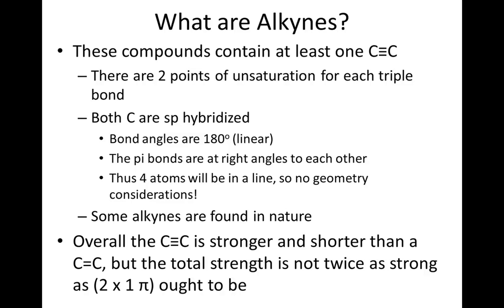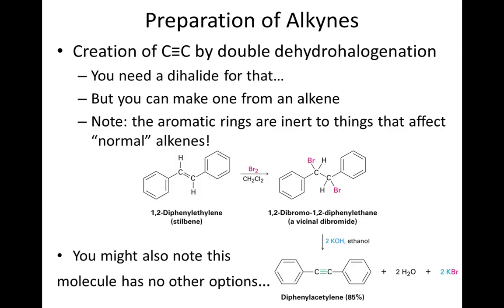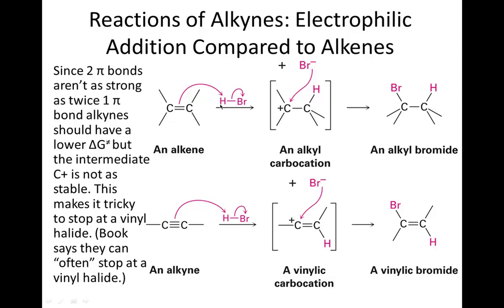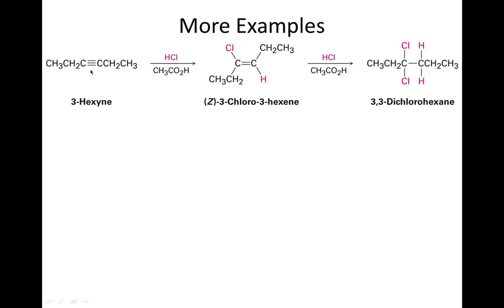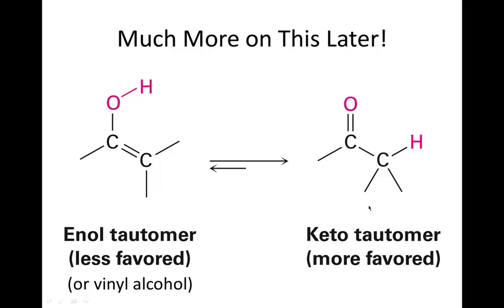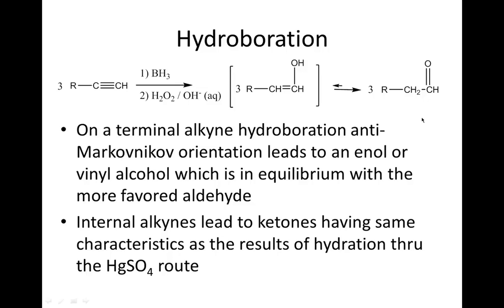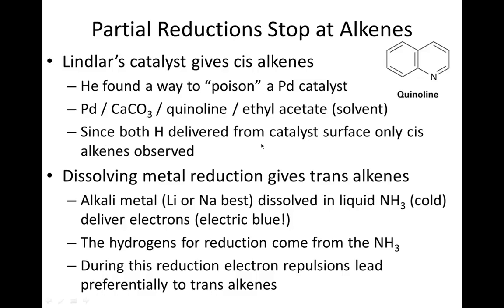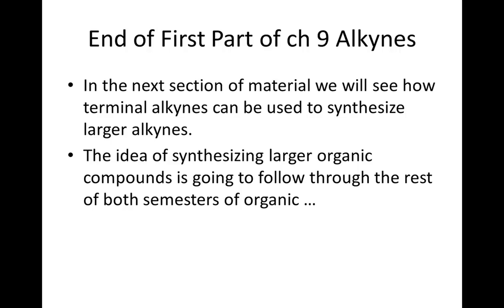ch 9 Alkynes Intro nomenclature and reactions iPad 20130321 11 01 14AM